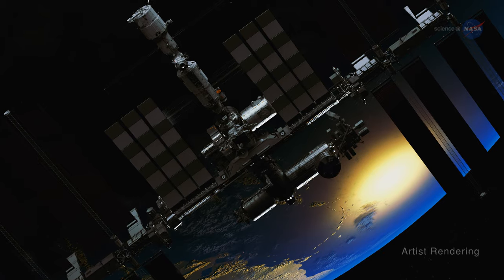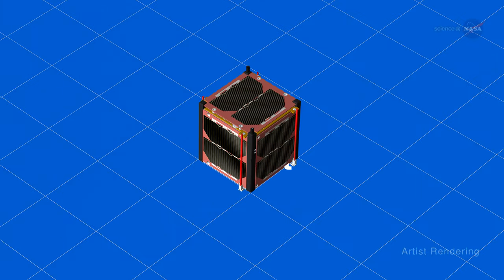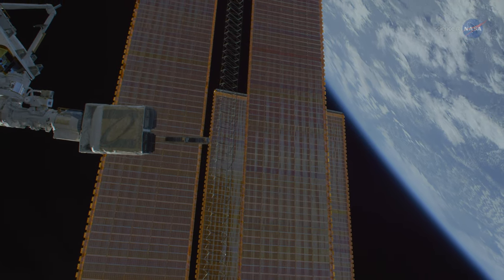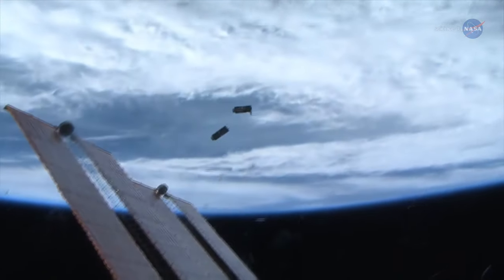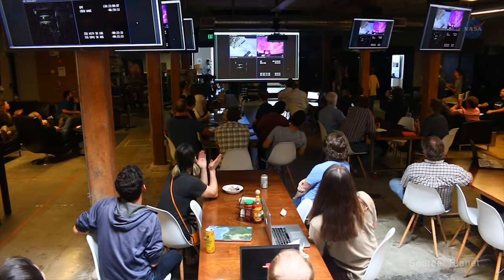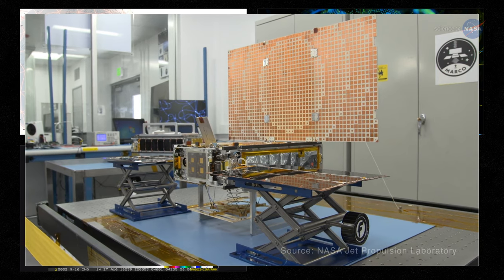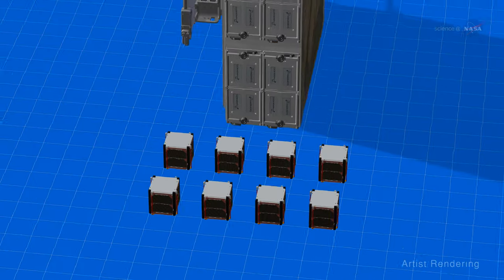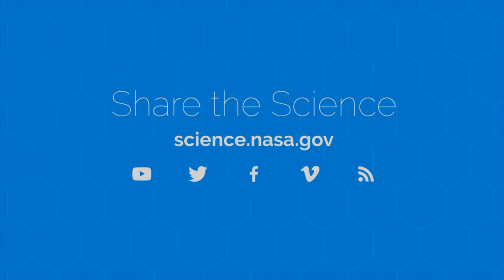NASA ScienceCasts: The Small Satellite That’s Paying Big Dividends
The International Space Station is well known as an orbiting laboratory, but during the past decade the station has also served a very different role - that of being a business incubator. One of its star products is the CubeSat.